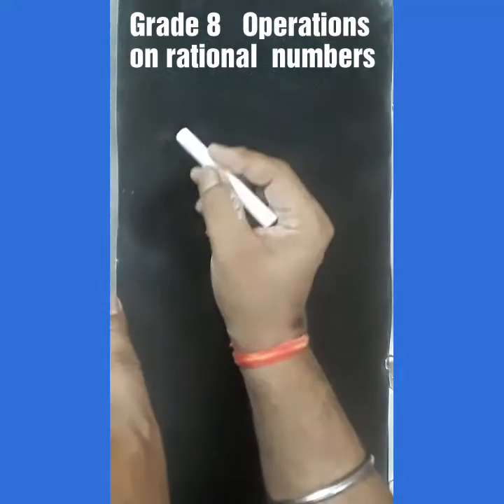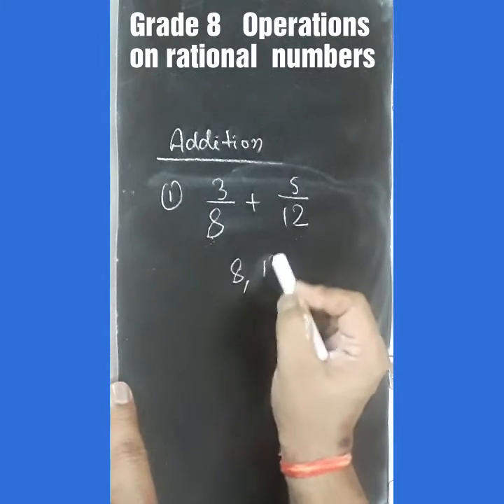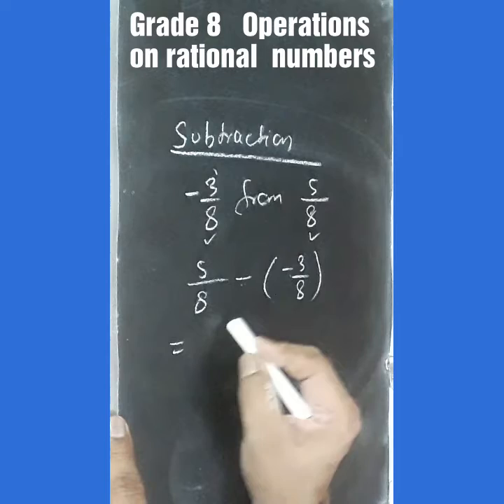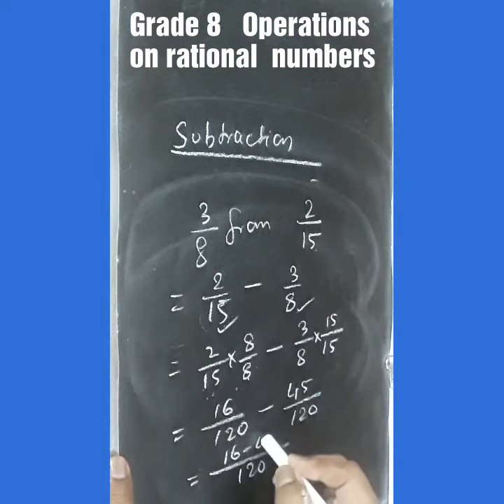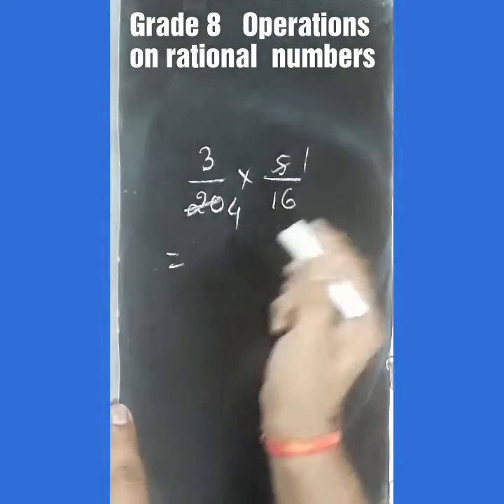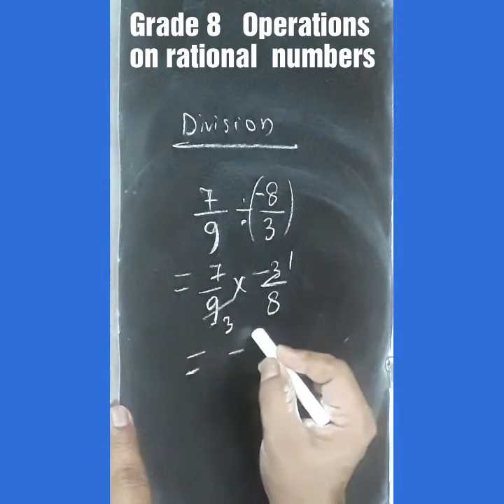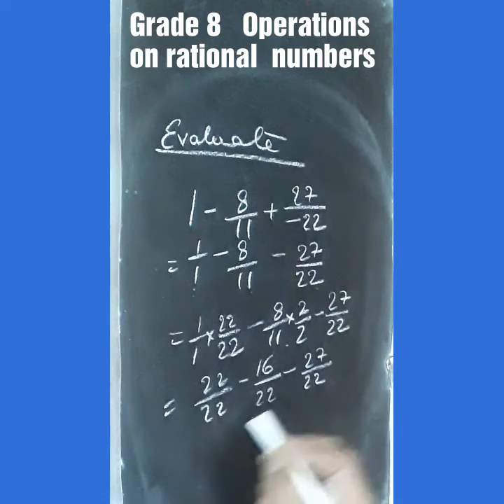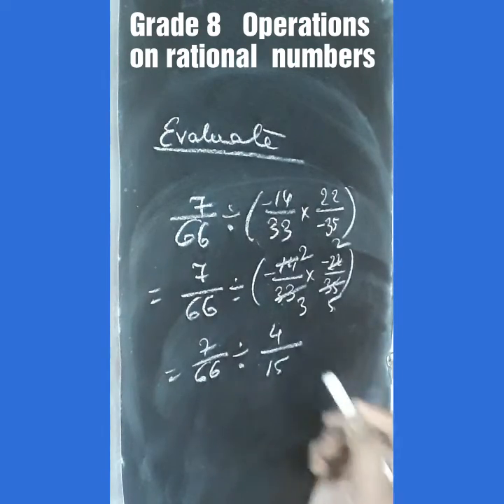Operations on rational numbers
Addition, subtraction, multiplication & division of rational numbers